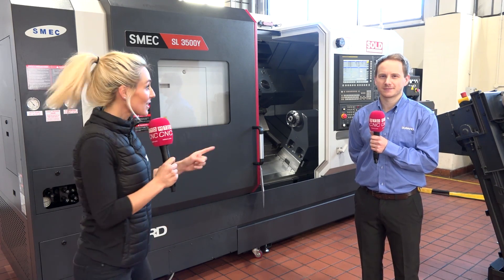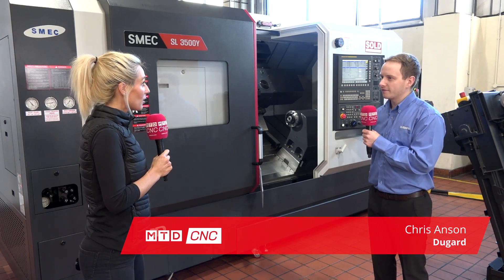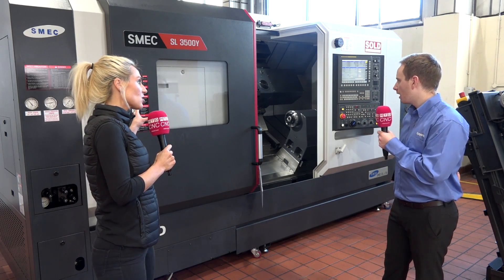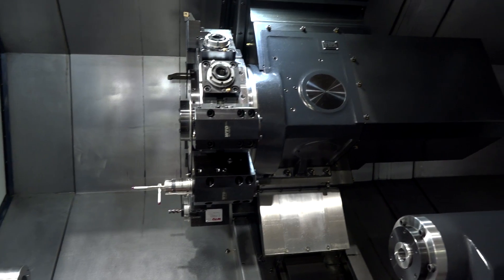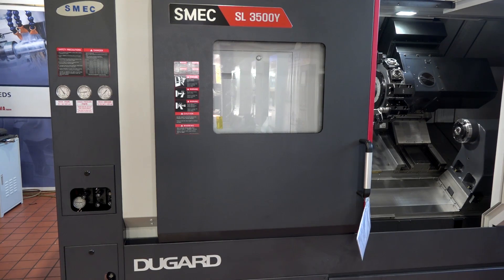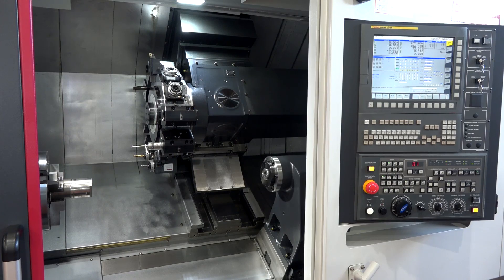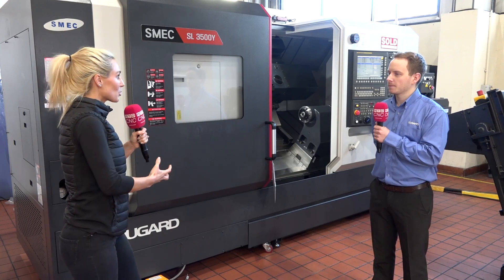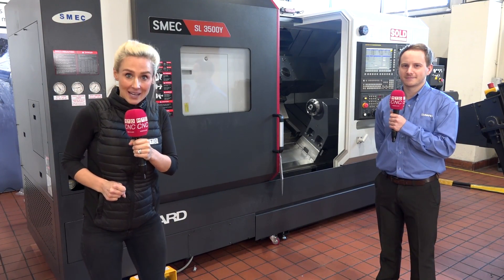SMEC SL 3500Y with a unique box guideway design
Offering a machining diameter of up to 430 mm, 24 point indexing on the turret and a Y axis, this machine is perfectly suited to machining heavier and larger components as Chris explains.